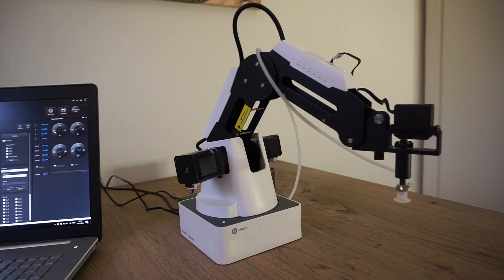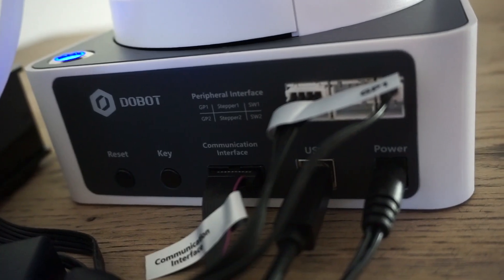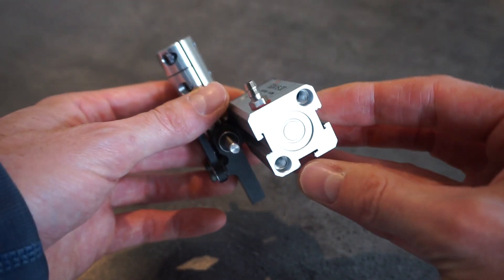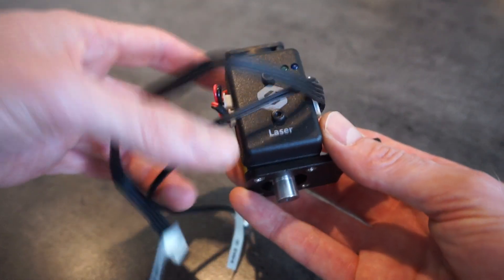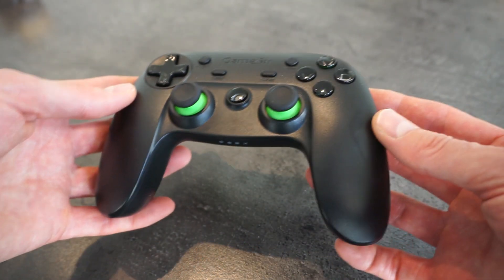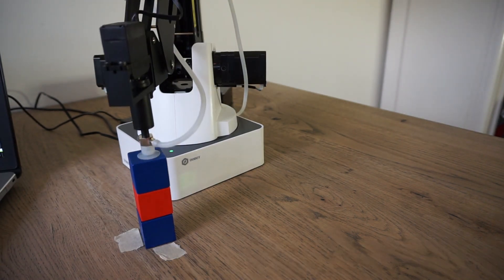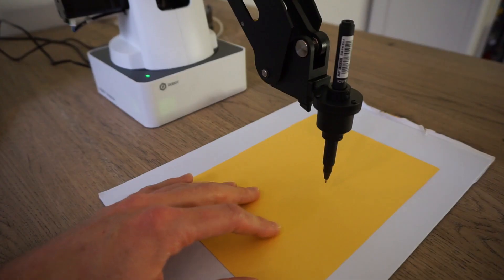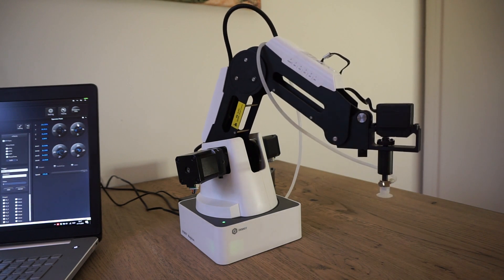Dobot Magician First Impressions Review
First Impressions of the Dobot Magician, including a couple of quick exercises with the vacuum cup and drawing module.
Visit the link below for the written article including close up pictures of the arm and accesories: